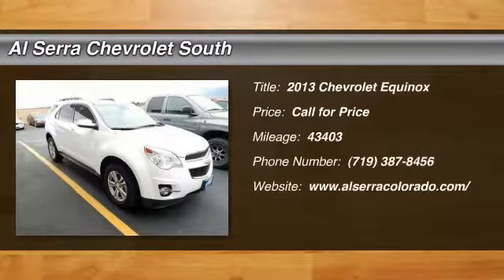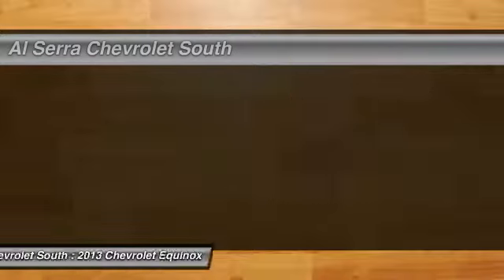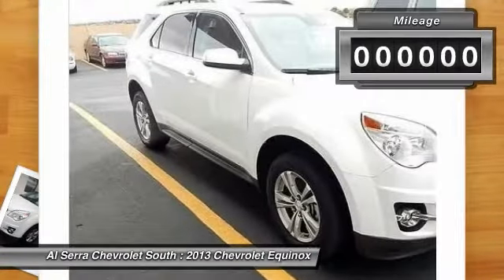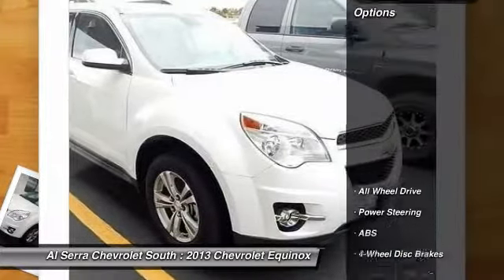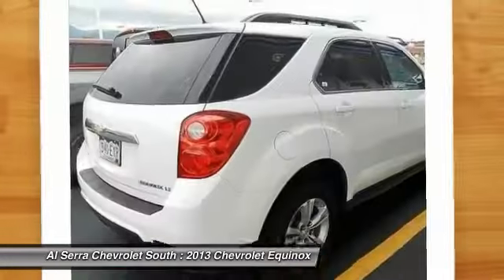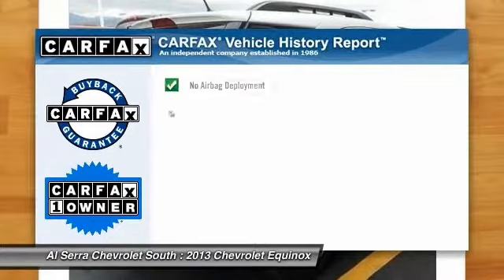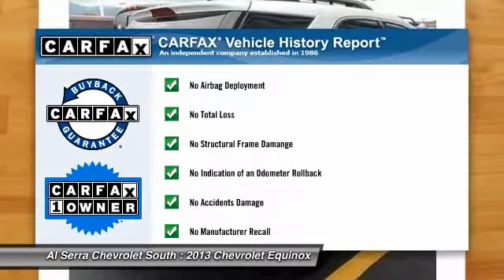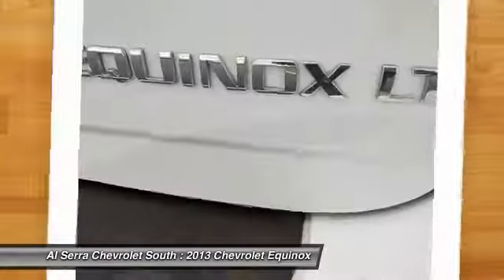2013 Chevrolet Equinox Colorado Springs, Denver, Castle Rock 23748P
2013 Chevrolet Equinox LT

230 N. Academy Blvd

6-Speed Automatic with Overdrive, AWD, and Power Tilt-Sliding Sunroof w/Express-Open. Blow out pricing! We will NOT be undersold! At Al Serra we believe in 2 things: 1. No Worries - vehicles are safety checked, warrantied, and if you are not satisfied, bring it back. And 2. Al Serra for Less - every day we shop thousands of vehicles online to make sure our prices are the lowest around. Stop clicking the mouse because this beautiful 2013 Chevrolet Equinox is the gas-saving SUV you've been hunting for. Cute Vehicle need a good home. Very well mannered and rarely requires feeding! :) It is nicely equipped with features such as 6-Speed Automatic with Overdrive, AWD, and Power Tilt-Sliding Sunroof w/Express-Open.  This vehicle still qualifies for the factory warranty. We will review what components are still covered and what if any will be covered by our warranty. We want to provide you our valued customer the most relaxed, transparent buying experience possible.